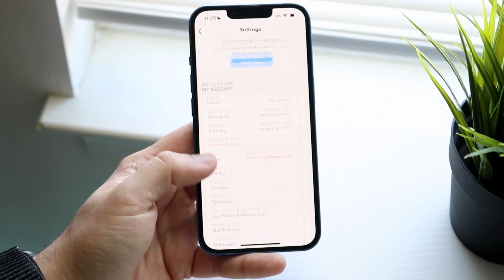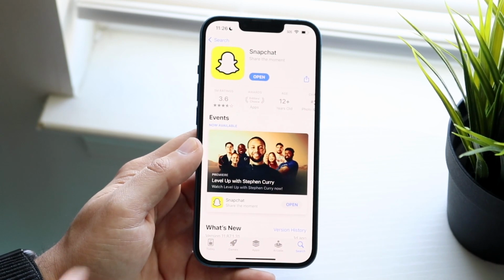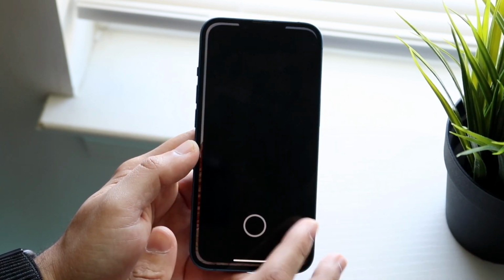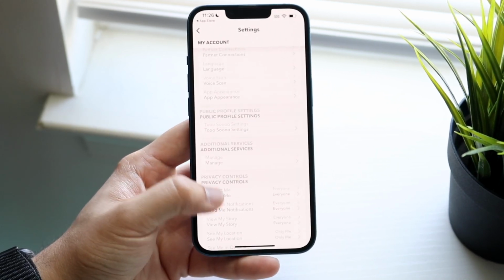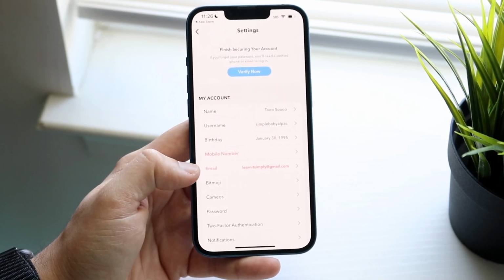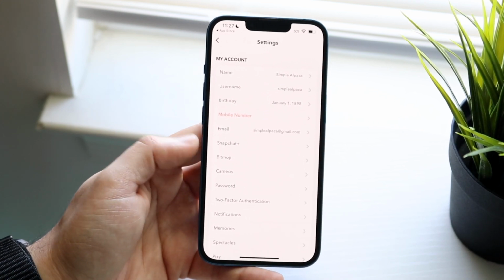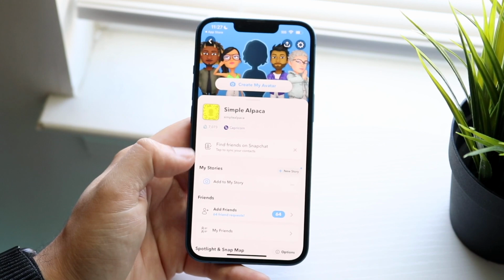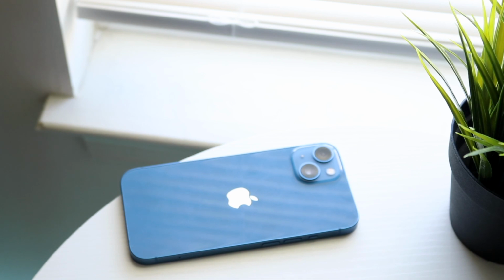How To FIX Snapchat+ (Snapchat Premium) Missing!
Here is exactly How To FIX Snapchat+ (Snapchat Premium) Missing!